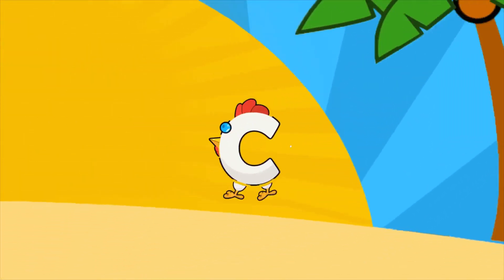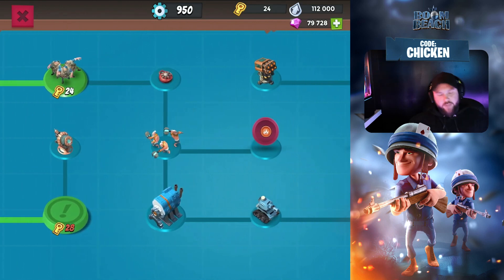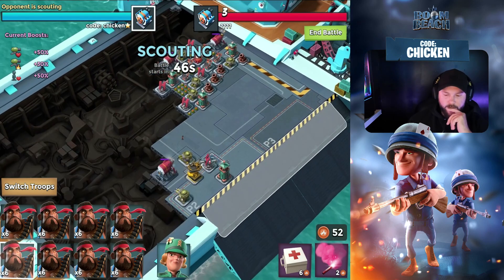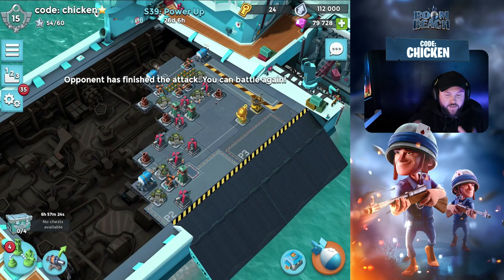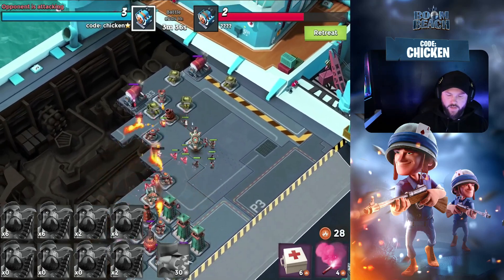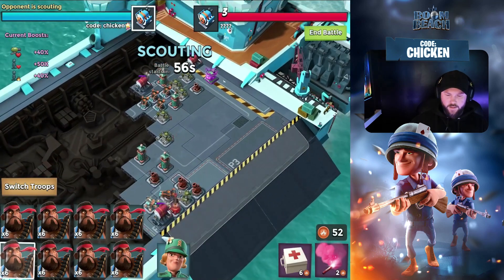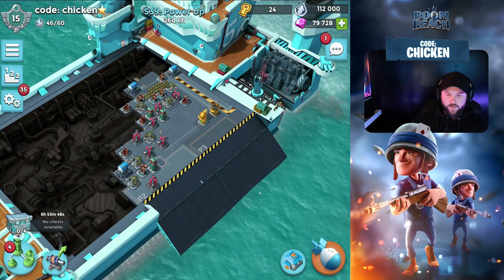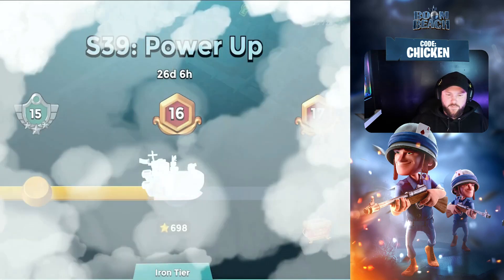*COPY THIS BASE!* [BIG WINS] IN SEASON 39! // Boom Beach Warships